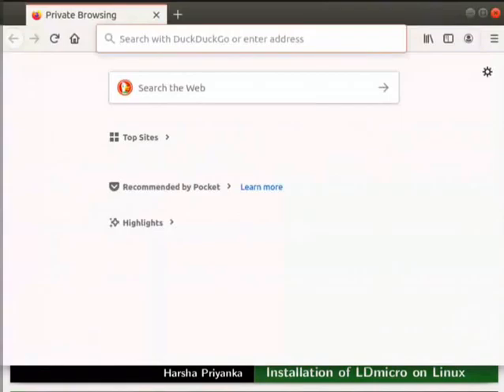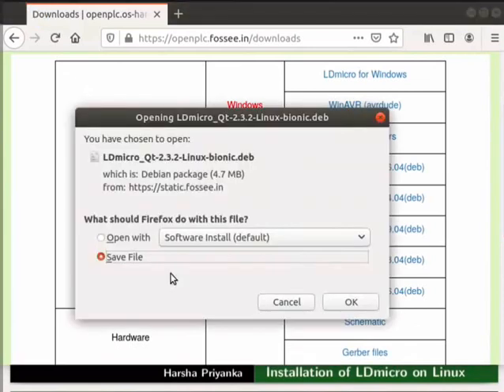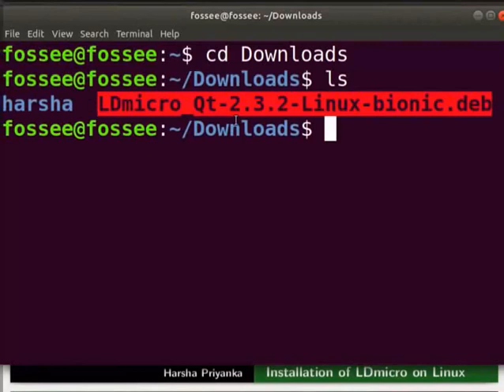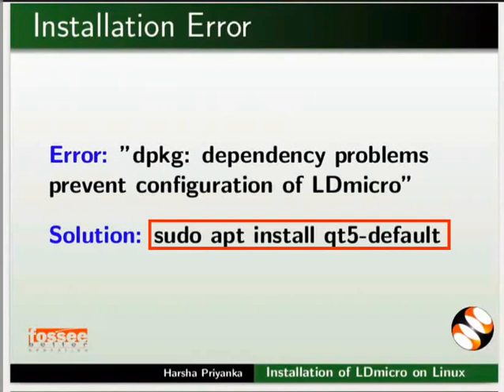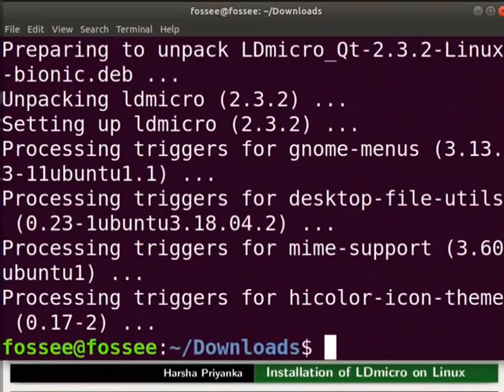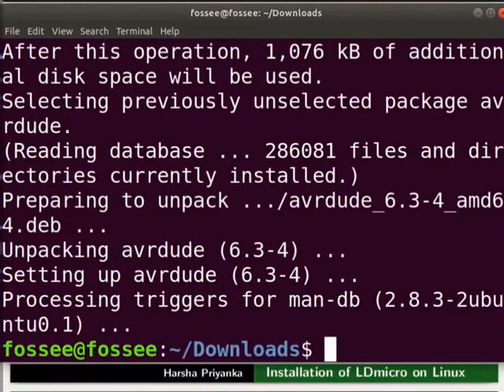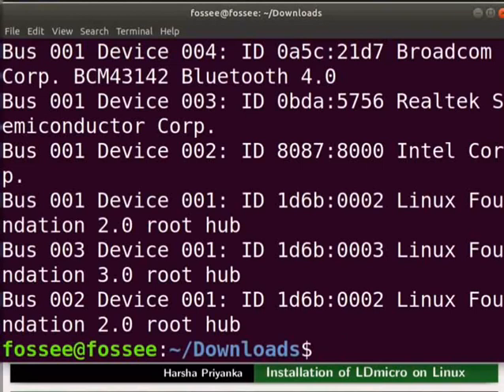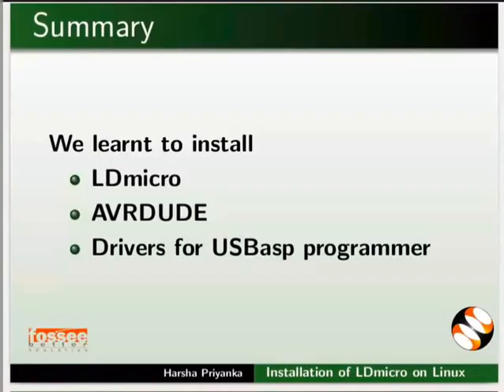Installation of LDmicro on Linux-English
What is LDmicro?
Installation of LDmicro
Check the LDmicro version
What is AVRDUDE?
How to install AVRDUDE?
How to check the version of AVRDUDE ?
What is USBasp Programmer?
Why do we need USBasp drivers installed on our computer?
How to check if USBasp drivers are installed or not?
Check the connection of USBasp programmer